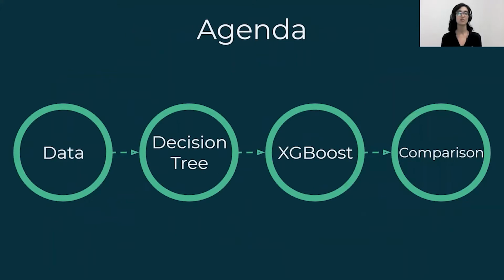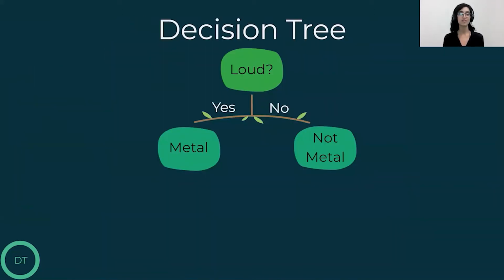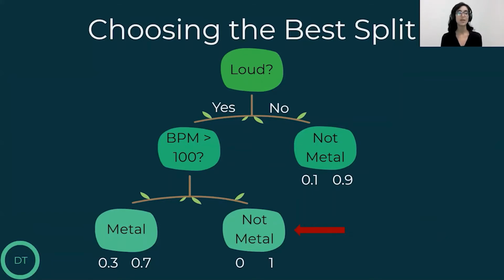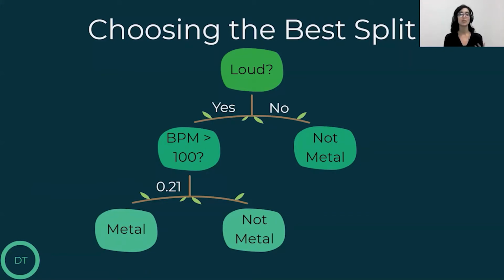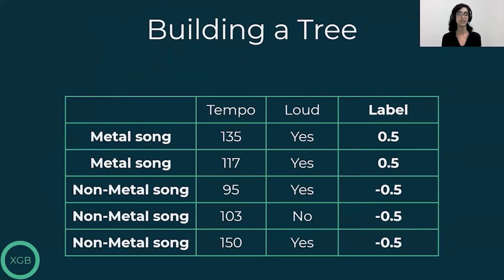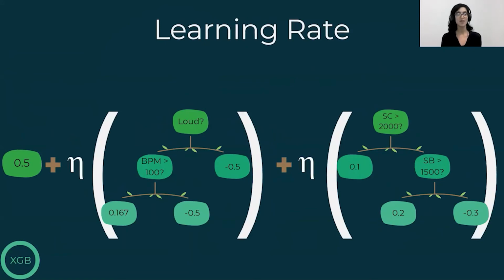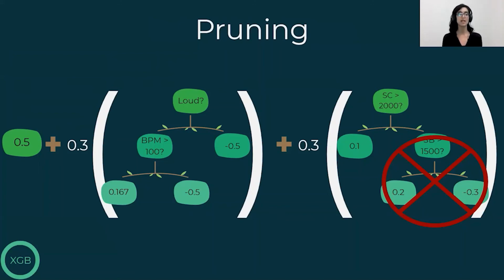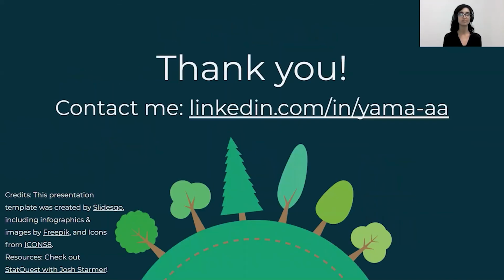Yama Anin Aminof - Fun With Trees! Get to the Root of Song Classification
Tree-based models are some of the most common machine learning models used today. It makes sense- the basic concept is easy to grasp and easy to work with.
 In this talk, I will share my journey with tree-based classifiers while tackling the problem of classifying songs into different genres.
 We will dive into the concepts behind the names Decision Trees and XGBoost, and discuss the advantages and disadvantages in comparison to other machine learning models. On the music side, we will discover how to extract features from songs and how to use them to differentiate between genres.
 This talk is intended for anyone with basic familiarity with machine learning that would like to deepen their understanding in the subjects of tree-based models, classification, and how to apply machine learning to songs.